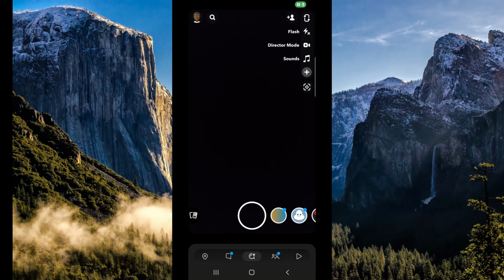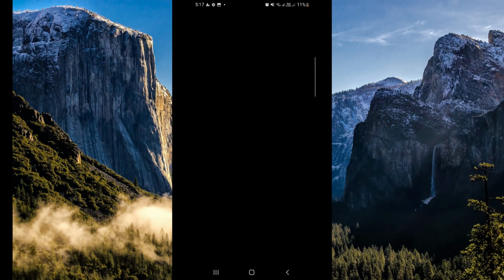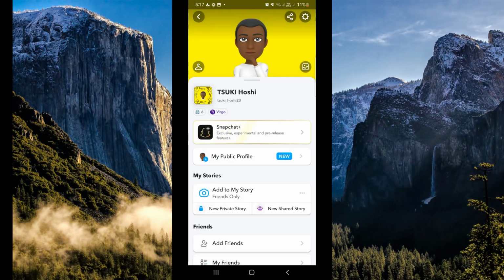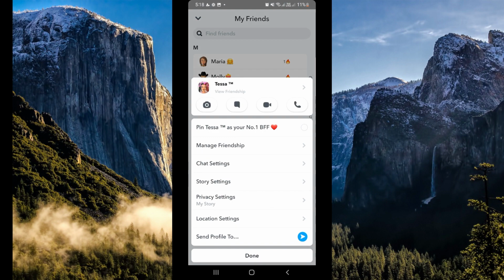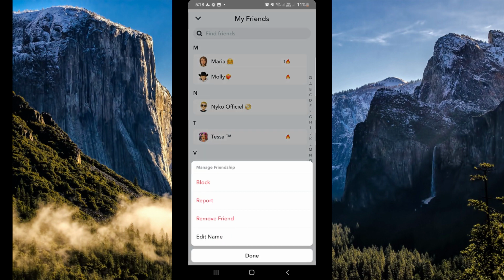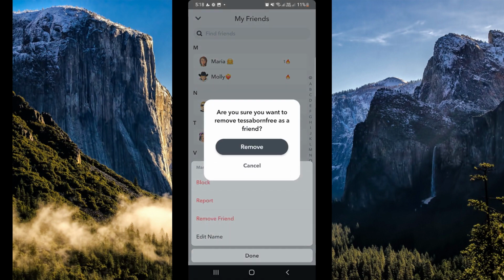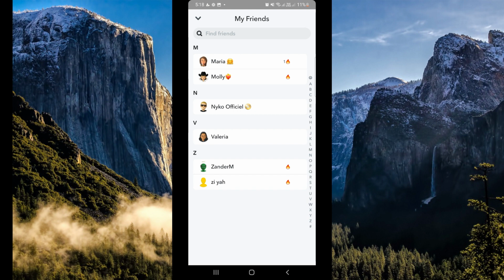How to Unfriend a Person on Snapchat (Quick Tutorial)